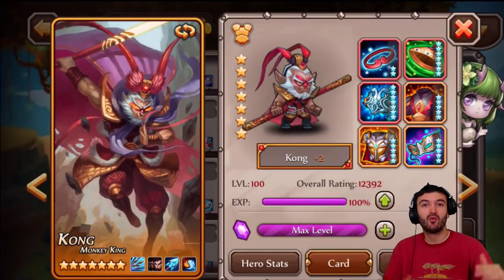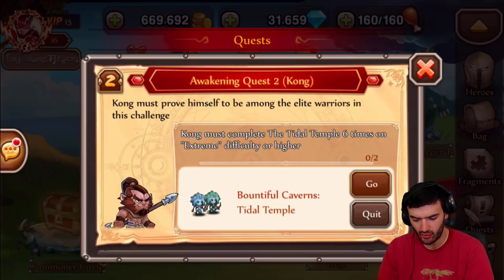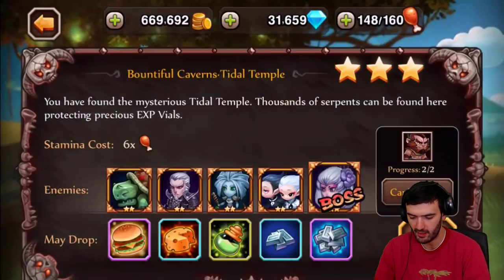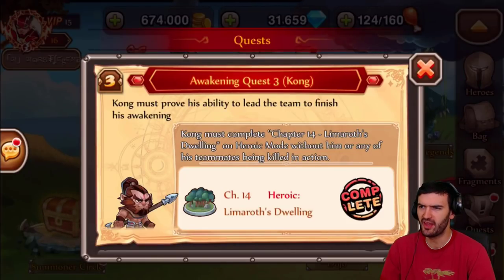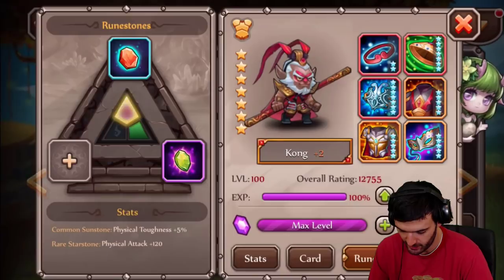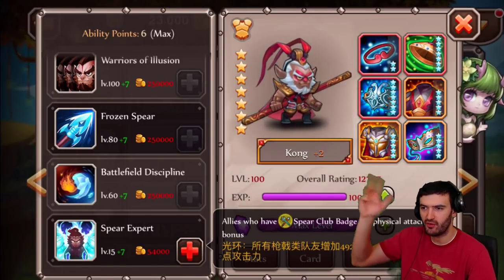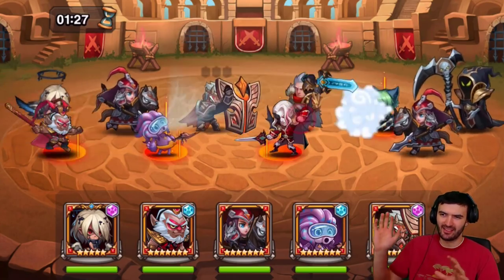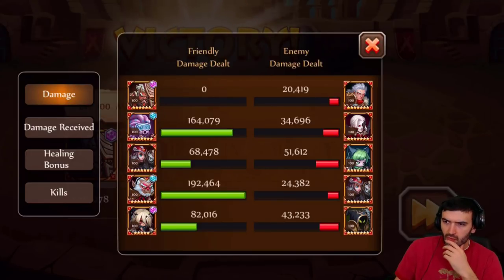Soul Hunters- Kong Awakening